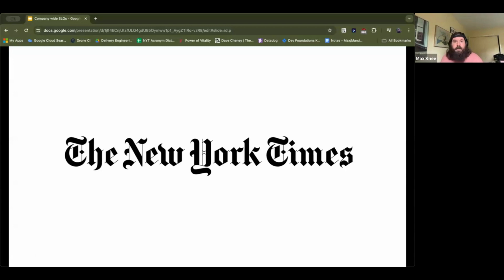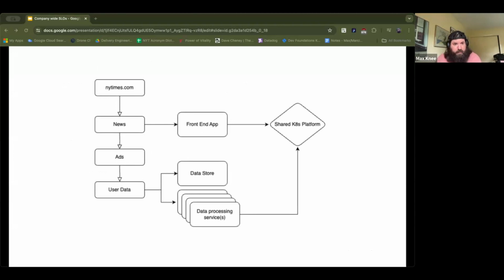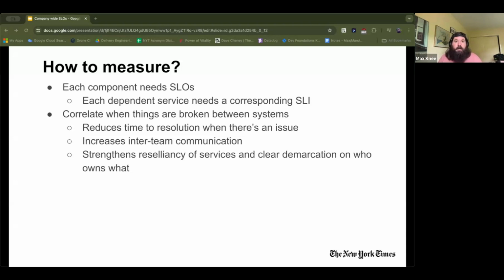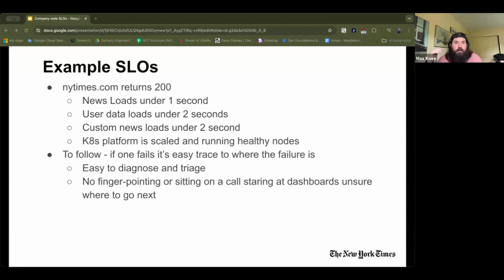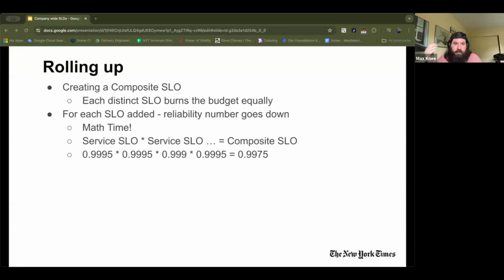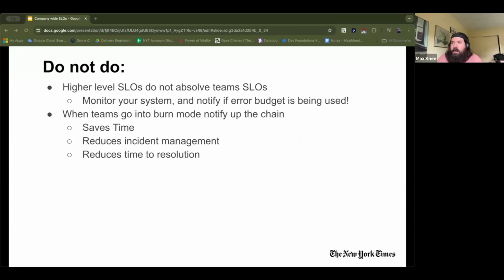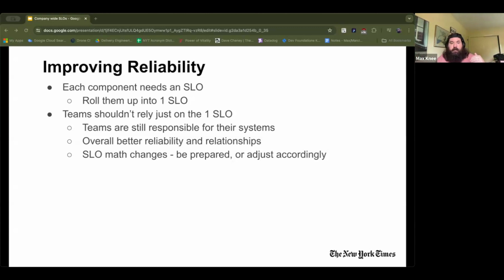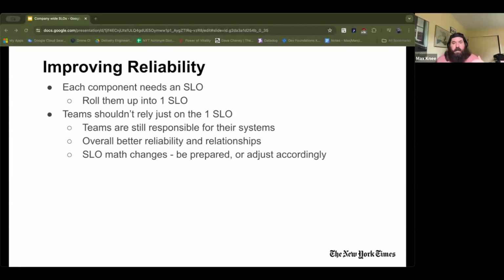Company-wide SLOs: Building Composite SLIs Across Many Teams with Max Knee of New York Times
In this session, we will discuss creating and unifying SLIs that software teams can use to increase overall performance and understanding of how each component works together. Setting company-wide SLOs will give teams something to target and increase system reliability.